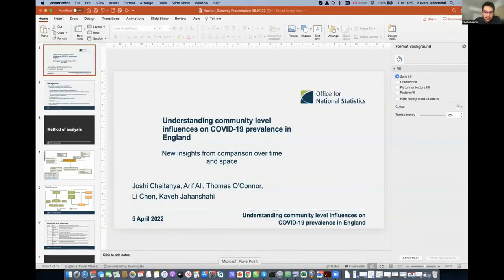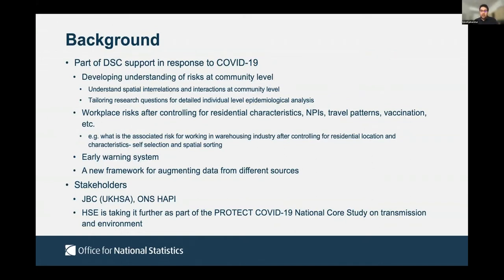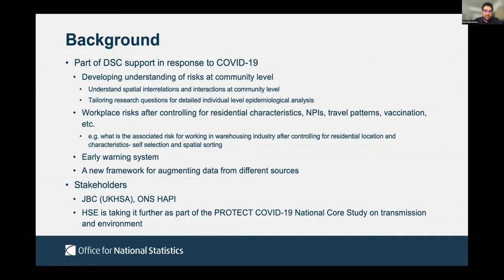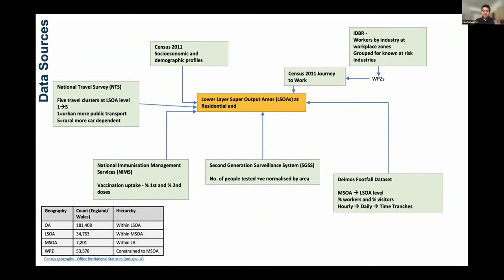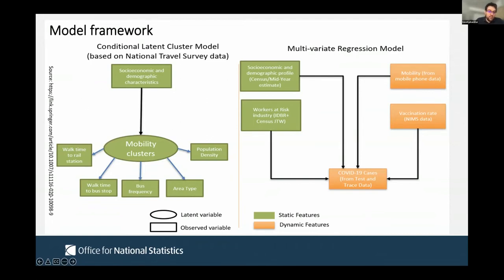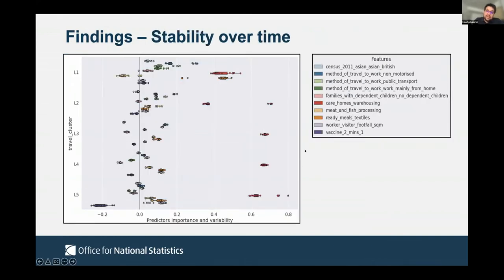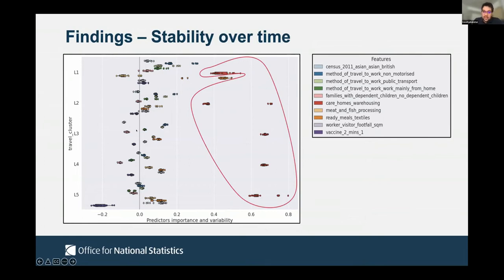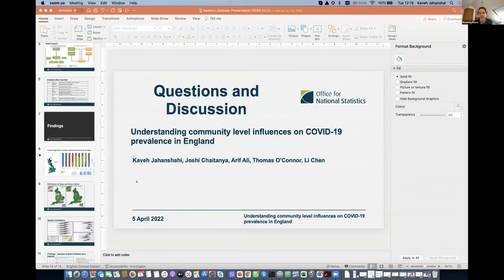Community Level Risk Factors Through Spatially Aggregated COVID-19 Risk Model | K. Jahanshahi (ONS)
SPEAKER
Kaveh Jahanshahi (Office for National Statistics)